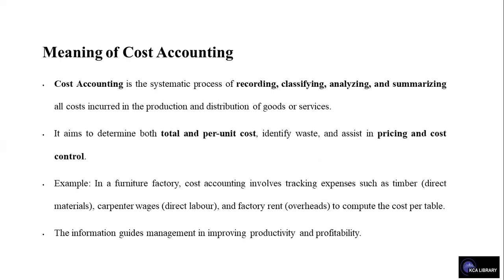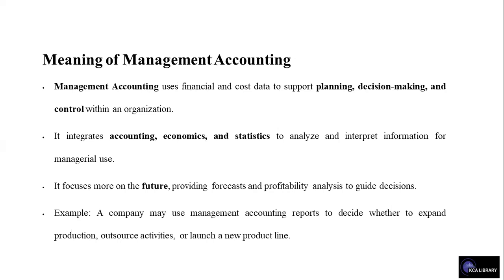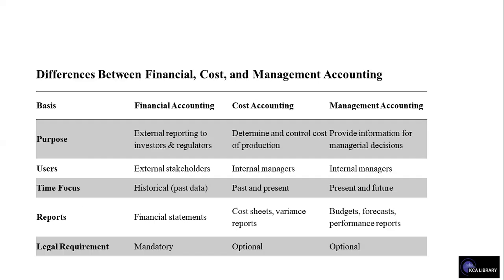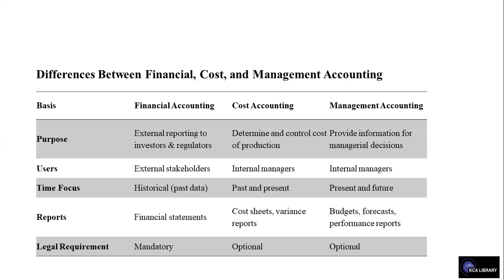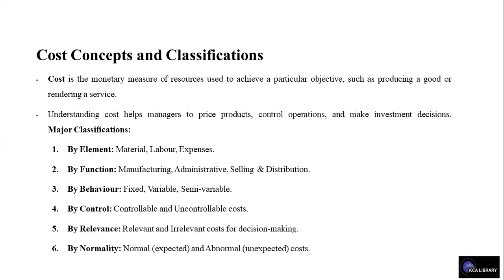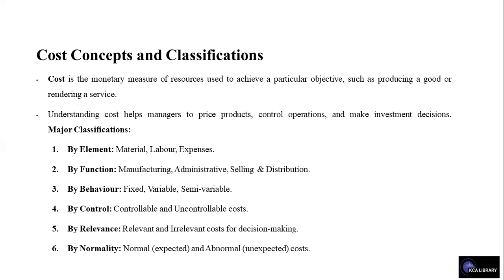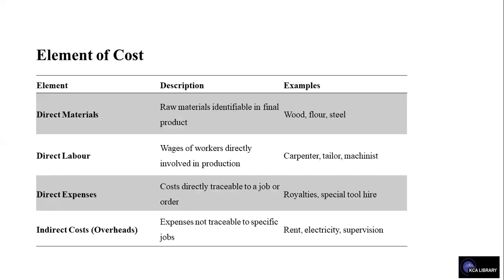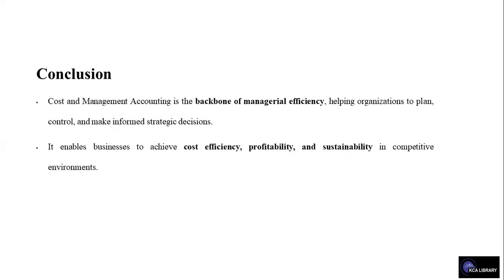Cost and Management Accounting (Introduction to Cost and Management Accounting)